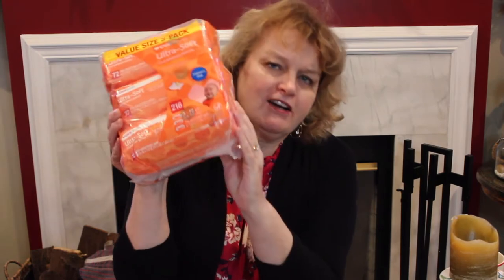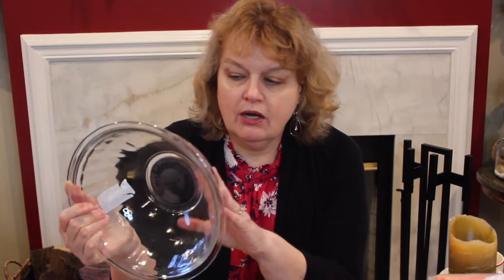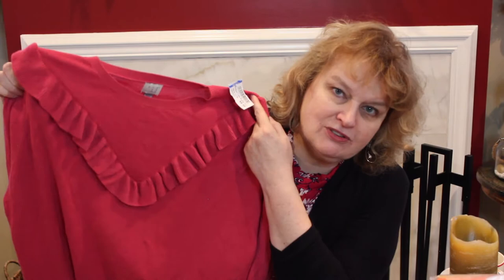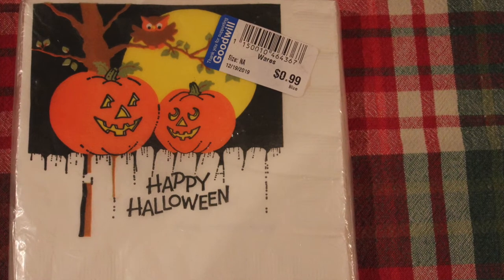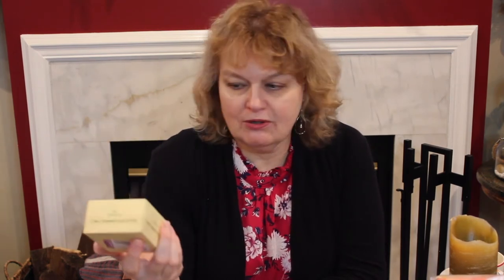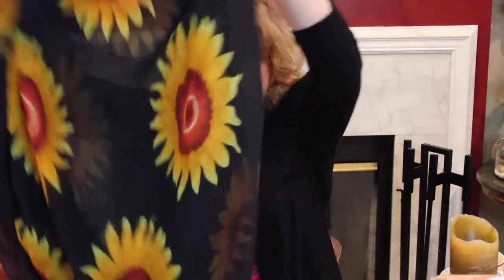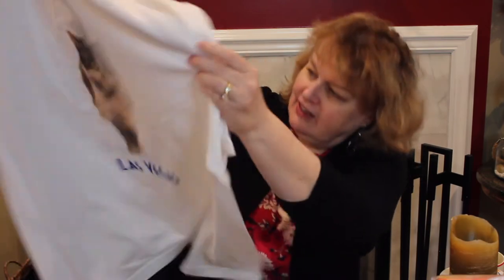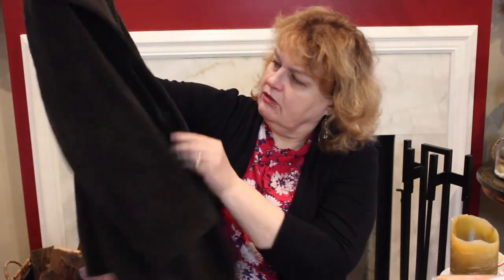Thrifting and CVS Haul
Hello Friends,

Love,

Maria

Shopkick- GIFT087979- if you do a scan or walk in within 7 days of joining, you will get 250 kicks

Saving Star